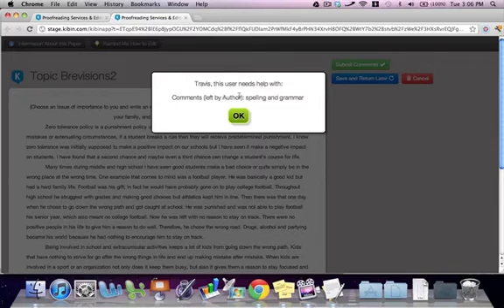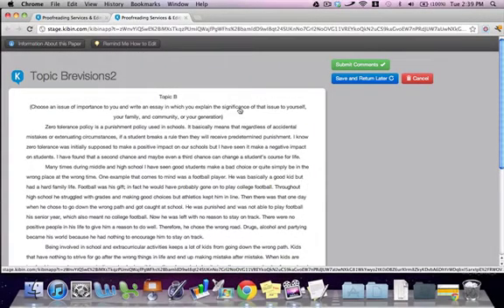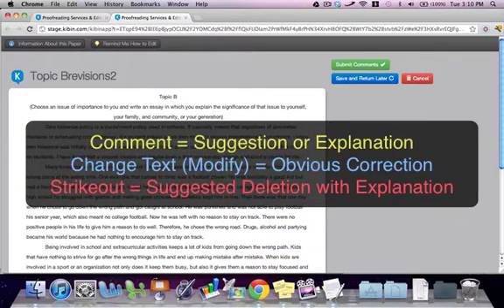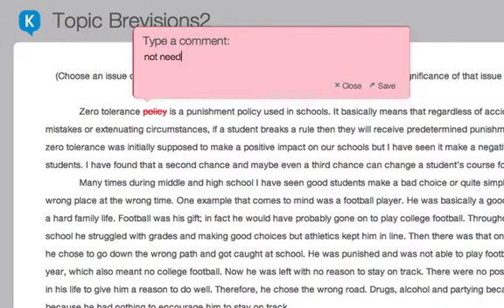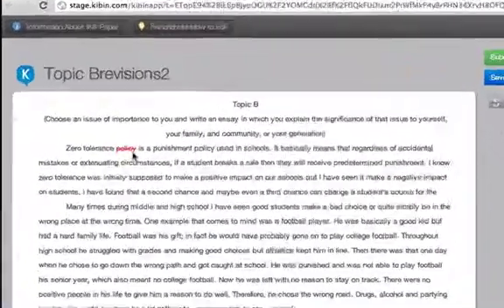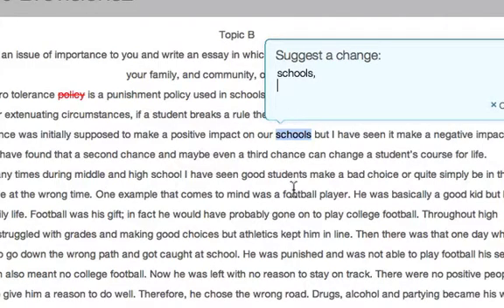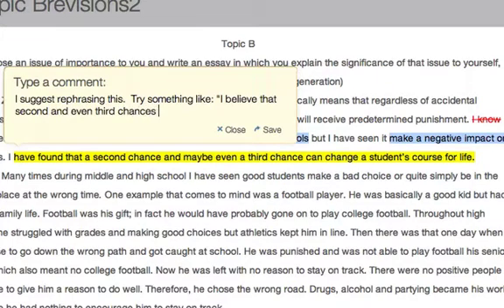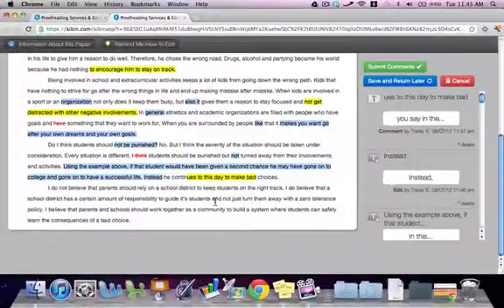Kibin Editor Tutorial - Editing Basics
This short video demonstrates the basics of using Kibin's proprietary editing application and the editing functionality.